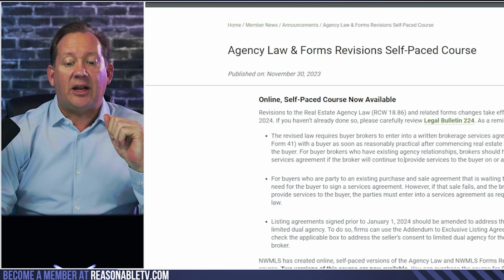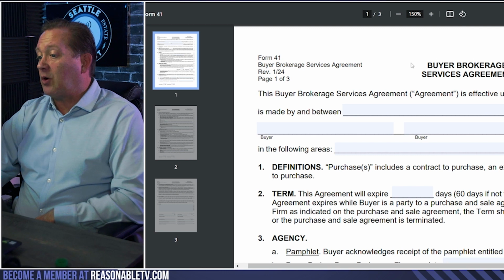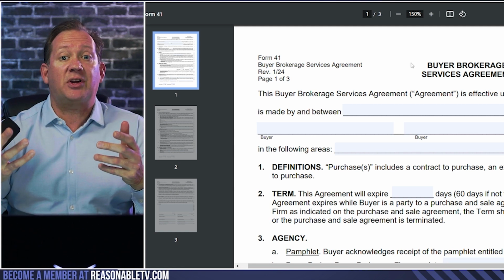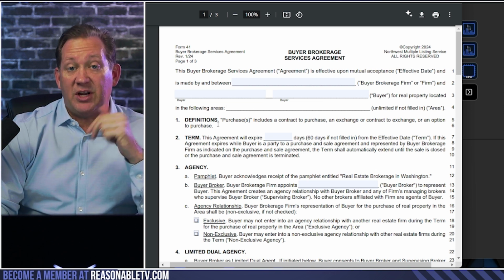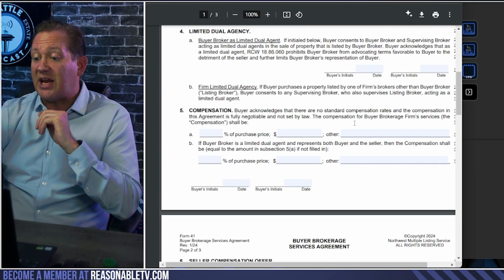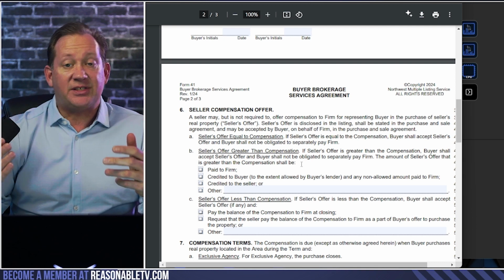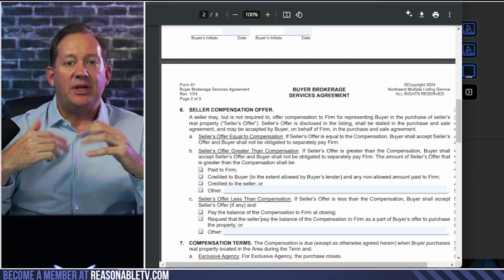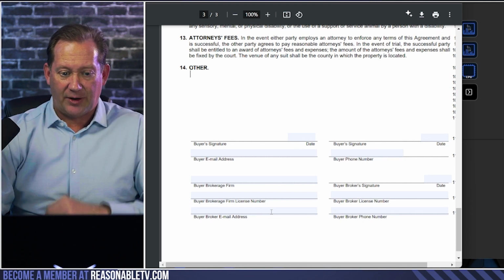2024 Buyer Agency Agreement Update: Must-Know for WA Real Estate Agents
🏠 Dive into the essential 2024 updates of the Buyer Agency Agreement with Summit Properties NW! This in-depth tutorial, led by Sean Reynolds, a seasoned real estate agent and appraiser, focuses on the critical revisions to the real estate agency law RC1 1886 and its impact on Washington real estate transactions. Discover the mandatory Form 41 - Buyer Brokerage Services Agreement, and learn how to navigate these changes effectively.

Sean, leveraging his 35+ years of expertise, breaks down the legal bulletin 224 and illustrates how these updates, including the landmark $1.8 billion lawsuit verdict in 2023, reshape the brokerage services agreement. Gain insights into options for compensation, definitions, and terms to ensure compliance and protect your interests as an agent.

🔍 This tutorial is not just about Form 41. It's a roadmap to adapting to the evolving legal landscape, highlighting the importance of exclusive and non-exclusive agreements, and the nuances of limited dual agency.

Whether you're a seasoned professional or new to Washington real estate, this video is a must-watch. And remember, for a comprehensive understanding and to stay ahead in 2024, consider enrolling in a three-hour clock hour class or a review course offered by the MLS.

Join Summit Properties NW for access to Sean's appraisal expertise, a favorable 80/20 split with low cap, and monthly fees.

𝗧𝗜𝗠𝗘𝗦𝗧𝗔𝗠𝗣𝗦
00:00 - Real Estate Changes
02:00 - Buyer Agreement Necessity
04:00 - Commission Compensation Changes
06:00 - Class Recommendation

💬 𝗝𝗢𝗜𝗡 our 𝗙𝗥𝗘𝗘 Discord Community! Share stories, chat with fellow enthusiasts, and stay in the loop